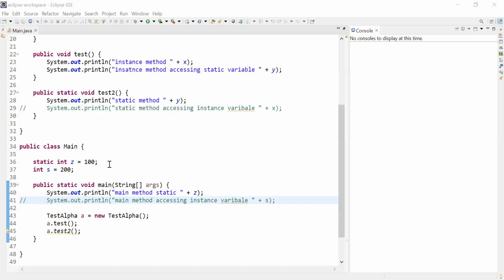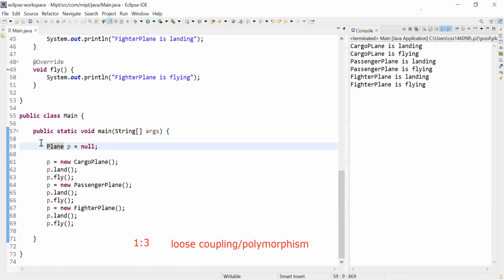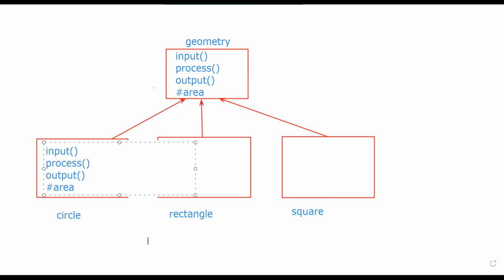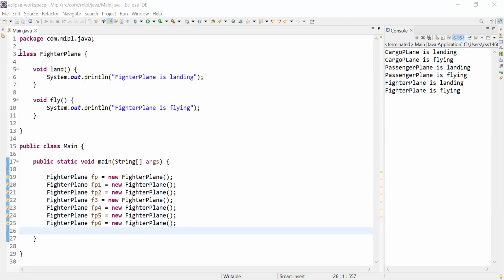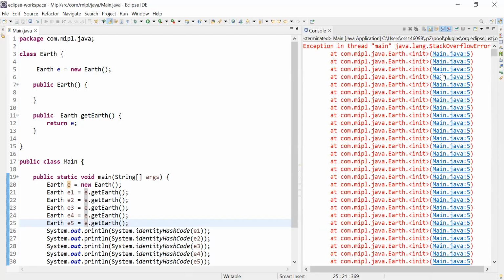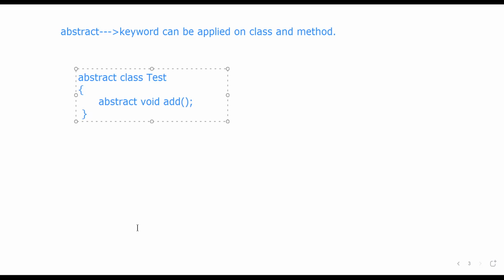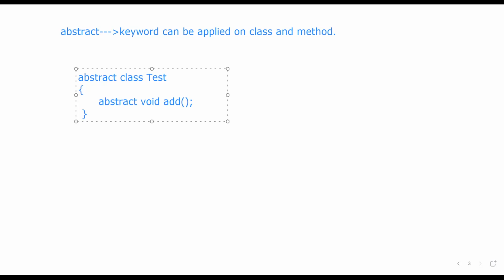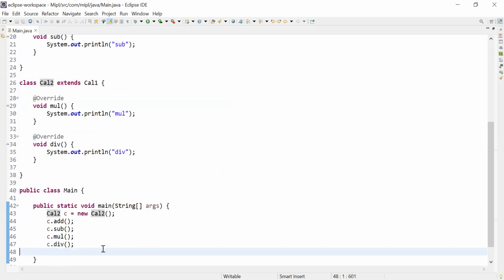Java_Polymorphism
Factory design pattern
introduction to abstraction